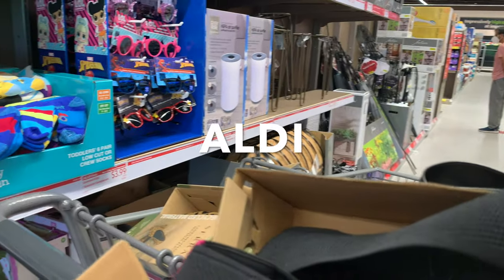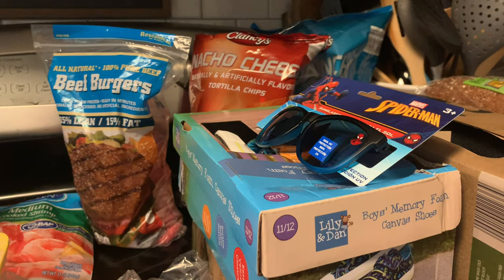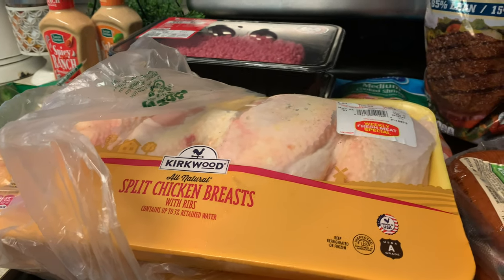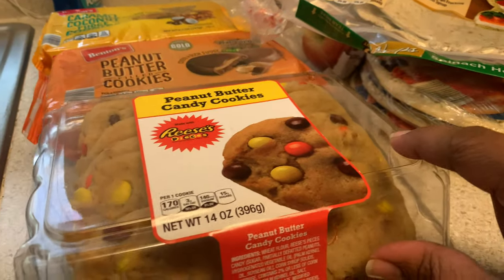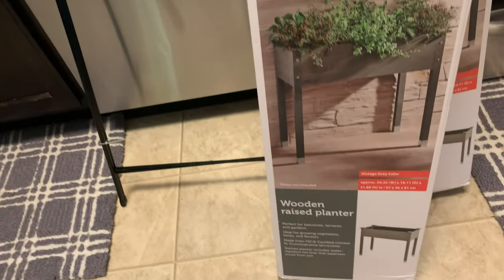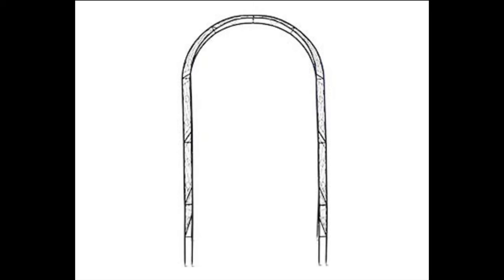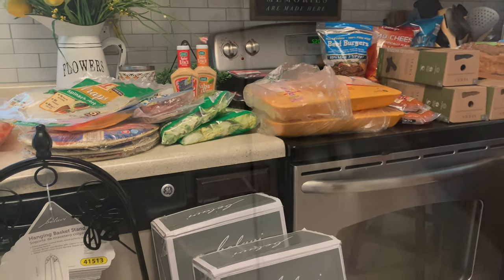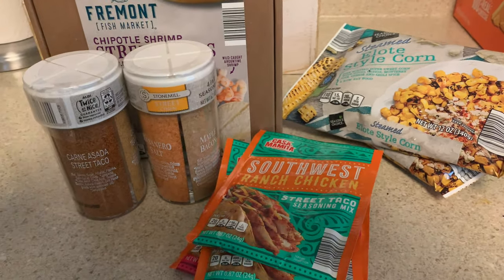MORE WEEKLY DEALS | ALDI GROCERY HAUL - GARDENING ITEMS & SHOES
📷 OTHER CHANNEL 📷

👩🏽‍💻Equipment that I use:

👩🏽‍💻 Canon Powershot G7X MarkII

👩🏽‍💻Manfrotto MKCOMPACTLT-BK Compact Tripod (Black):